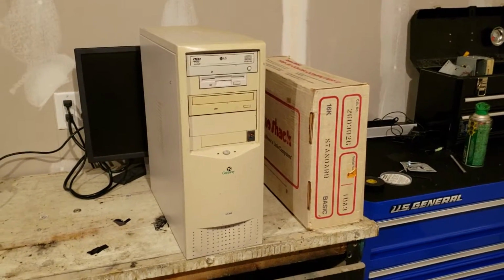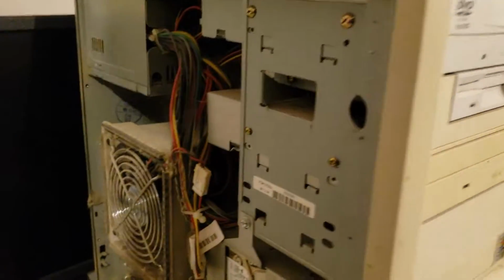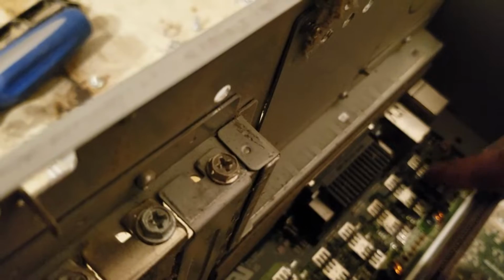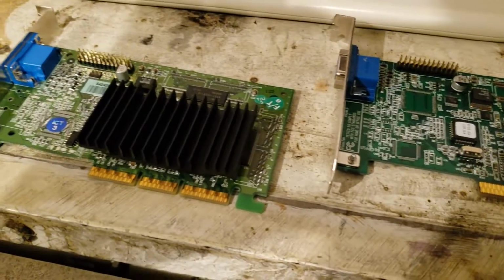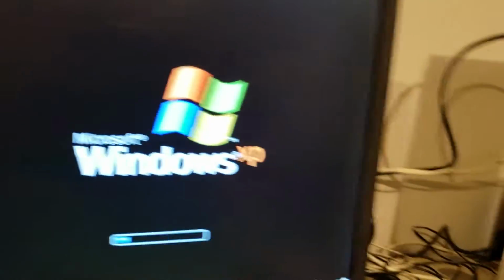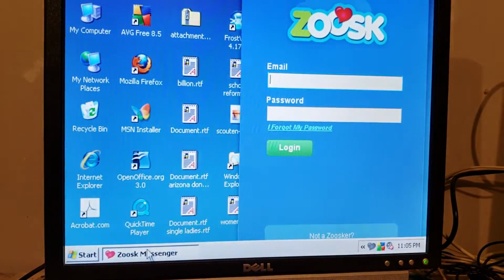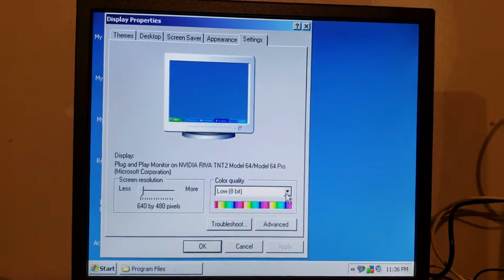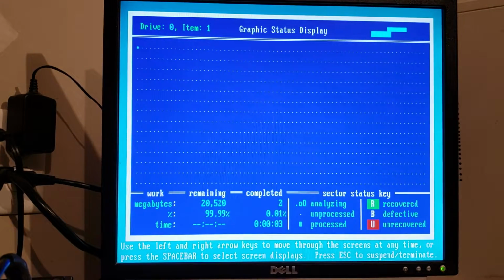Gateway Select: Athlon 700mhz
Found a computer. Dust is bad for your lungs.